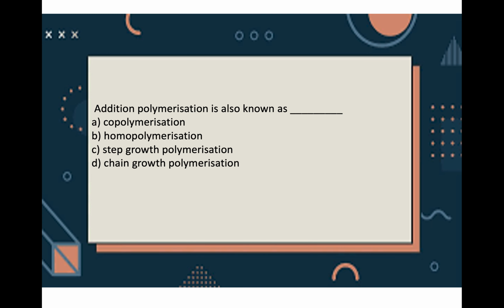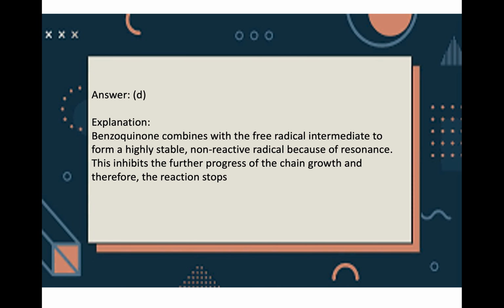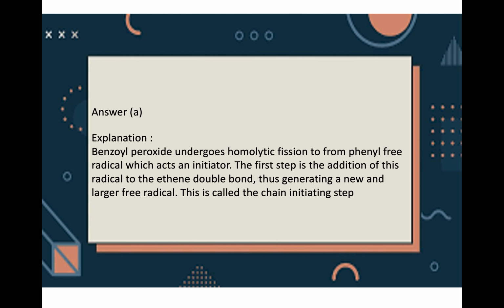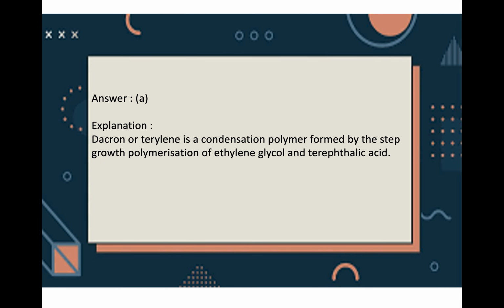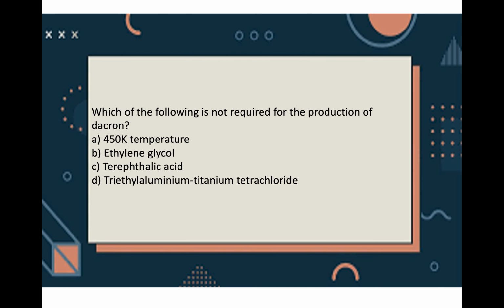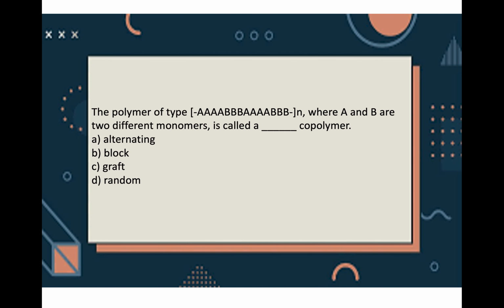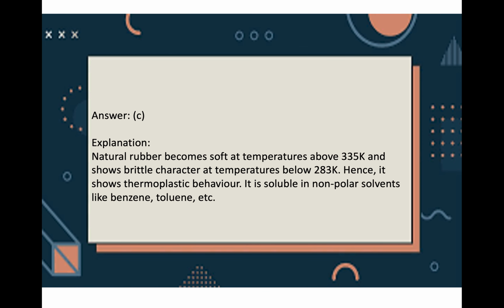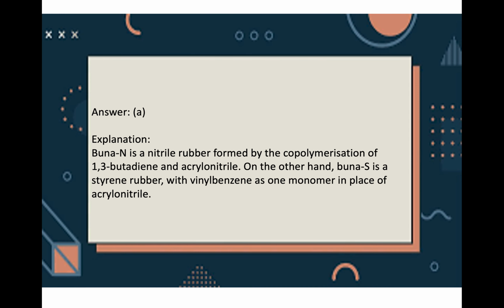Polymers Class 12 MCQ Practice Session